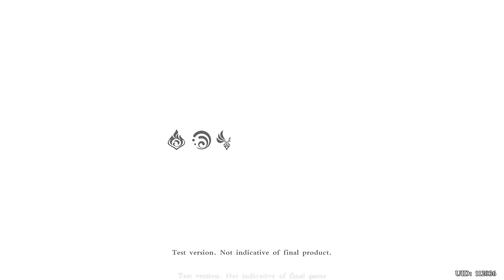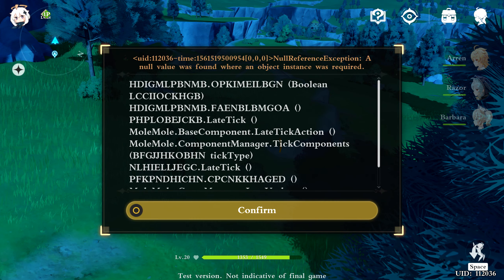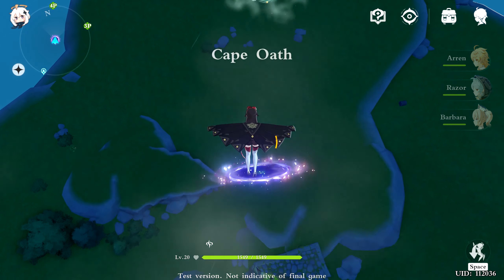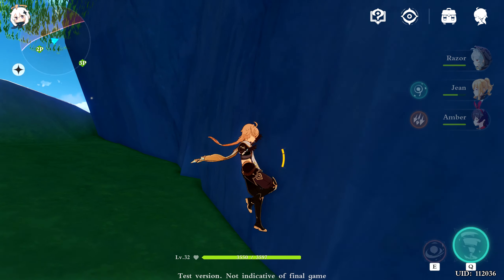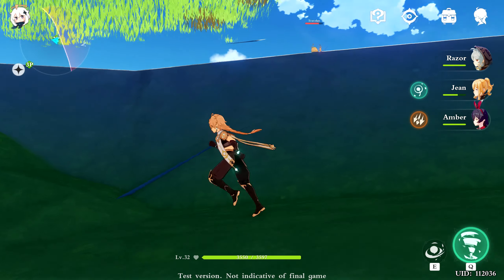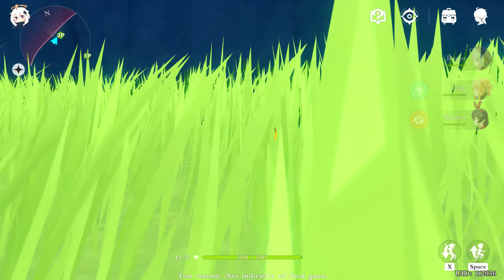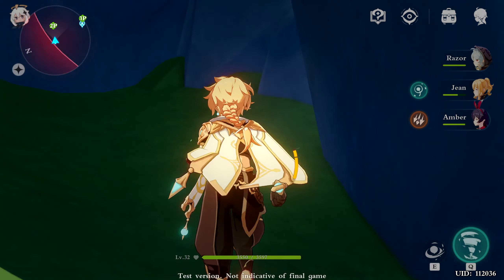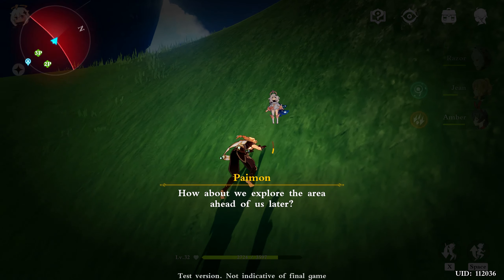[Genshin Impact] [1440p60] Some Closed Beta #1 Glitches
Game play video for Genshin Impact by Mihoyo (Coop / Single player RPG game)! Sharing some glitches I've discovered!